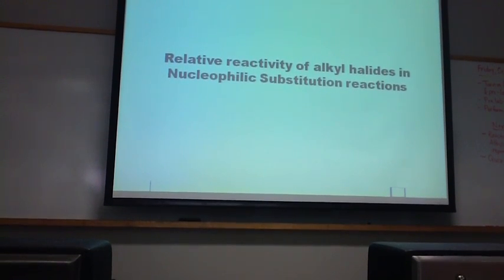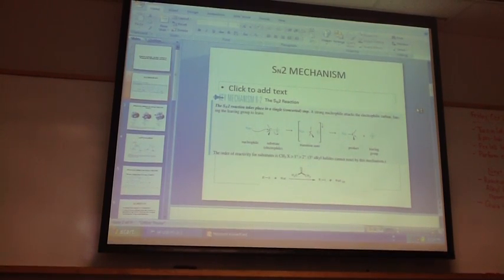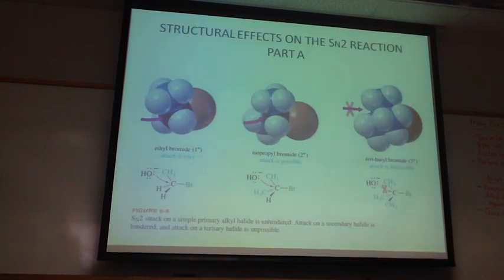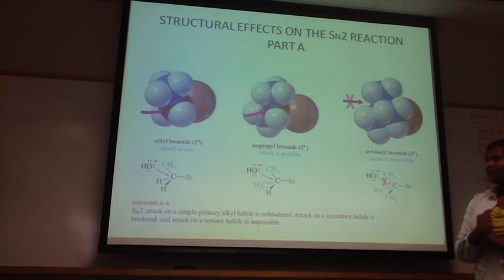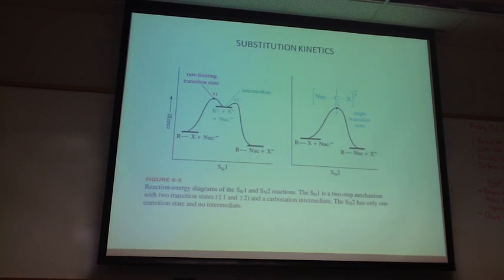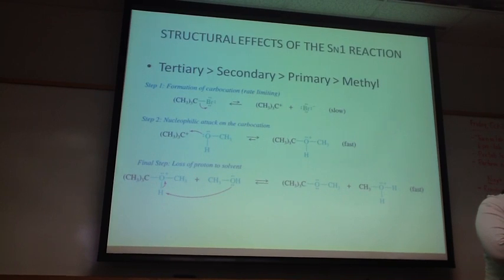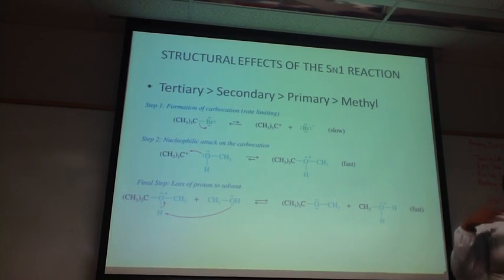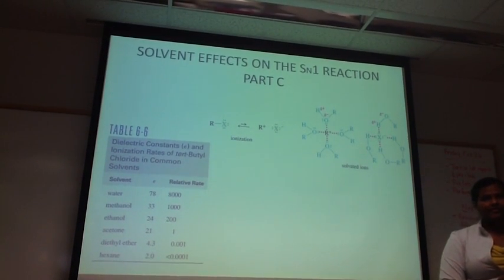Relative Reactivity of Alkyl Halides Part 1